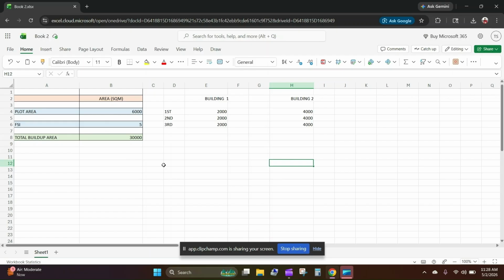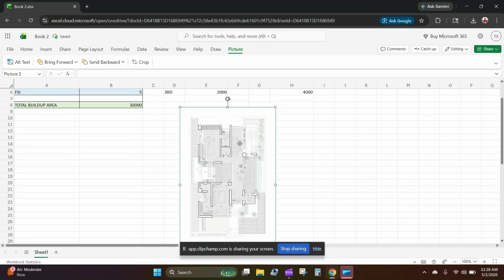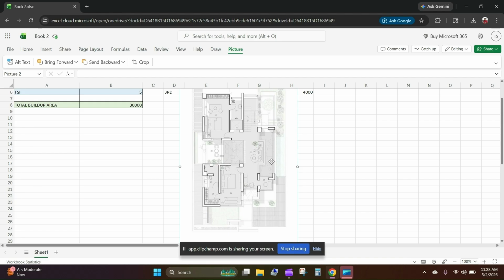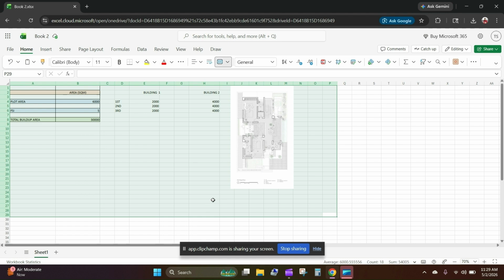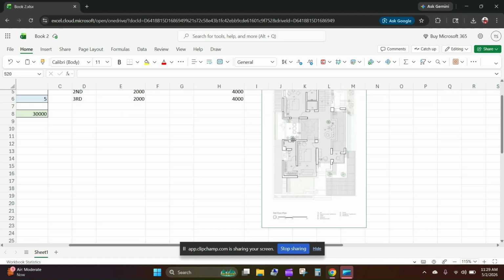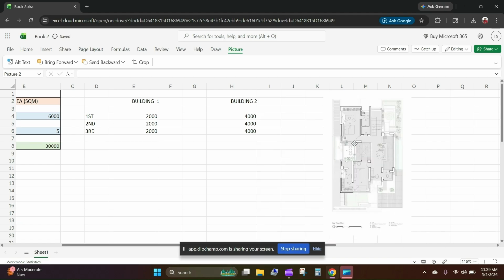How to perfectly insert an image in excel